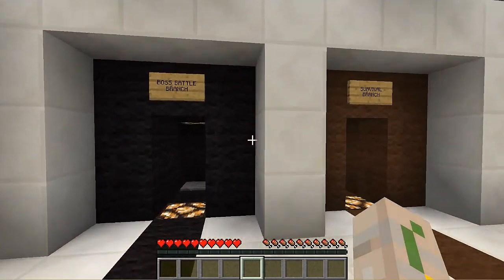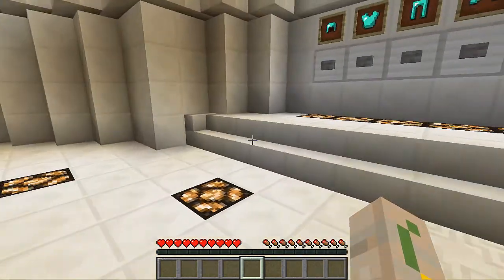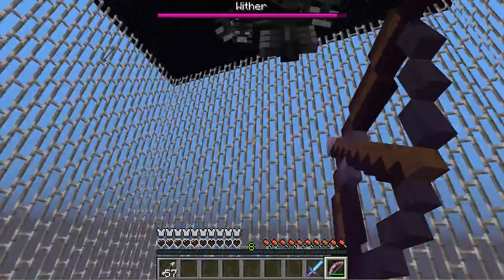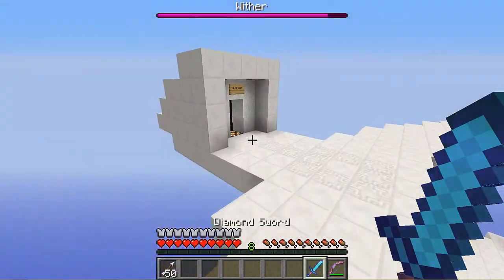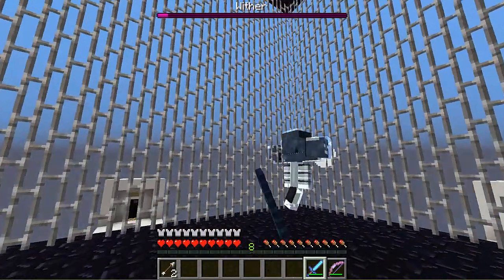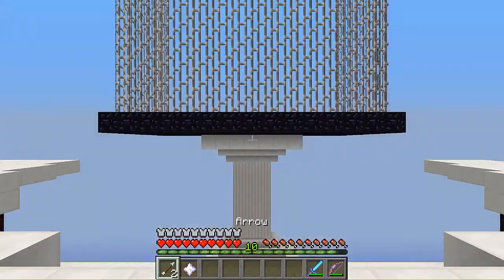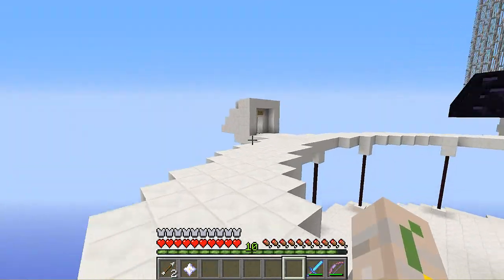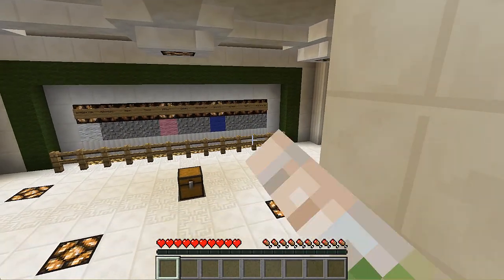-Diversity Episode 3! Wither fight!-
Hello everybody AquaGear here! Today we are back on Diversity!
And In this episode we take on the boss battle branch! Make Sure to Leave a like as it supports my channel and leave a comment or suggestion for what i should do next time. ;)

Links!